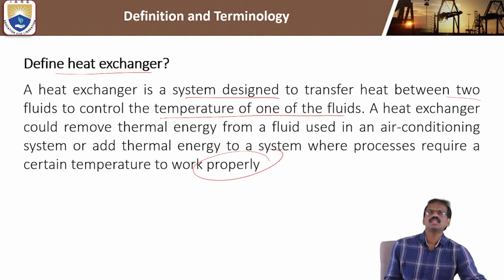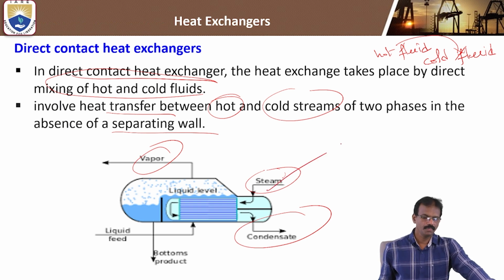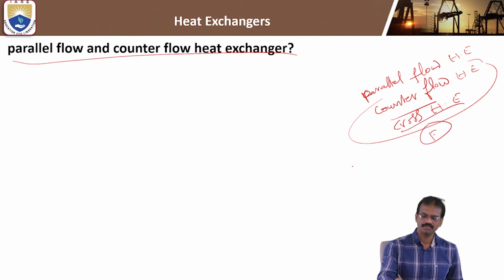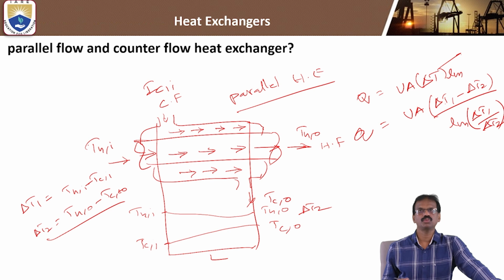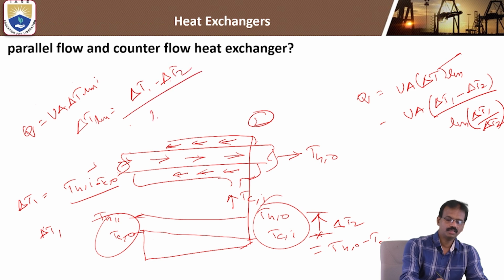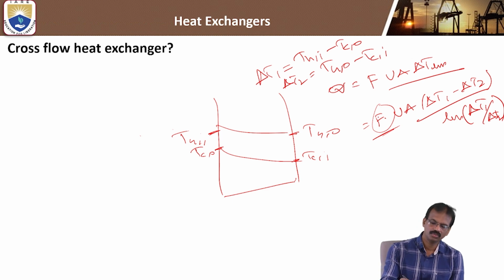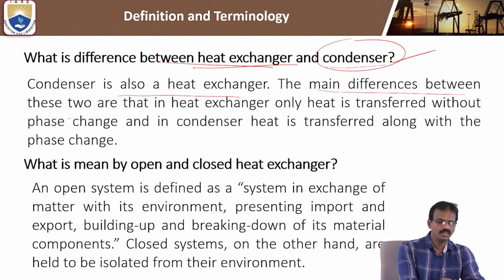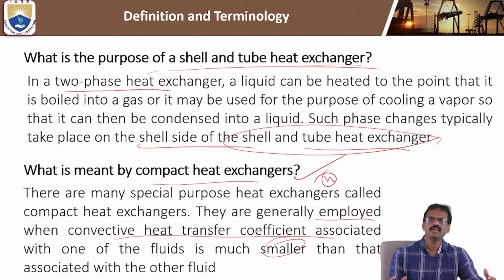Definition and Terminology Types of Heat Exchanger by Dr. K Ch Apparao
Definition and Terminology Types of Heat Exchanger by Dr. K Ch Apparao | IARE

Telangana, India.